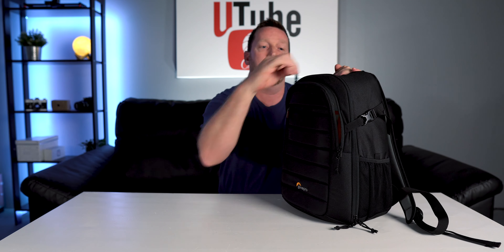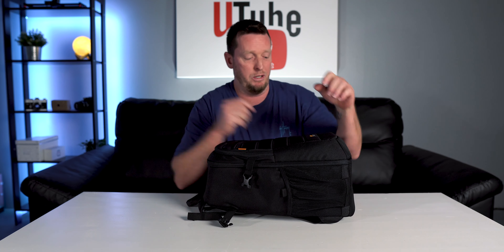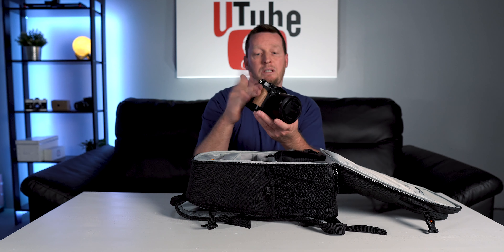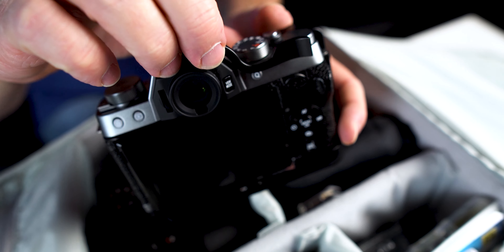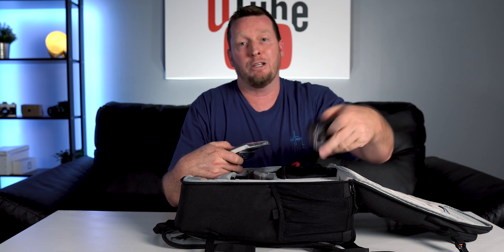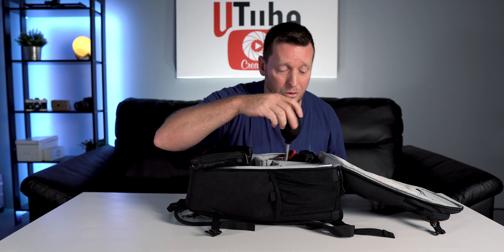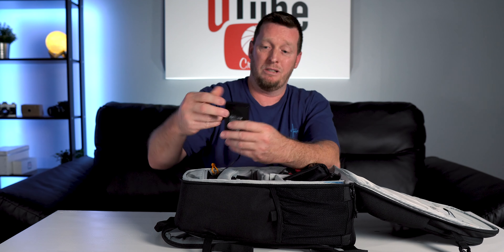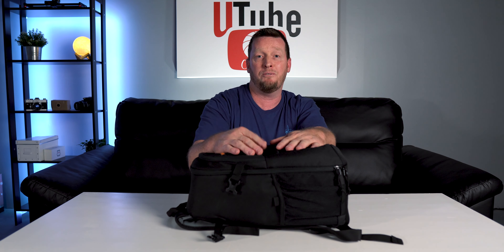EDC Camera Bag: Lowepro Tahoe BP150 Backpack, Another CAMERA BAG Video!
James gives a quick overview if his Lowepro BP150 Camera Bag Backpack. This is currently his everyday carry. Lets us know if you have any questions.

Lowepro Bag